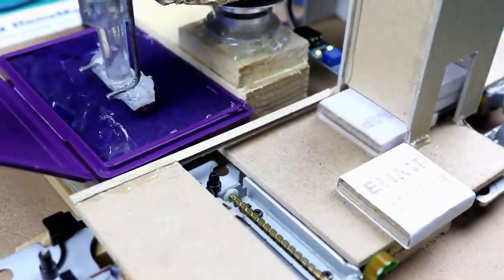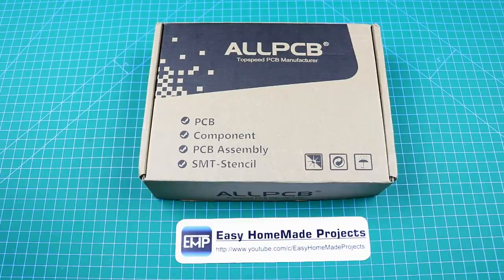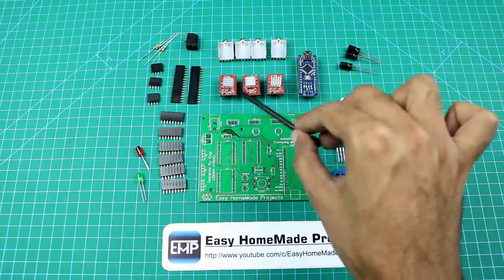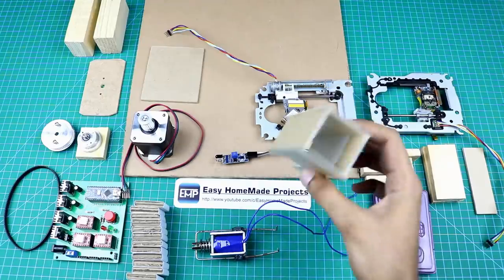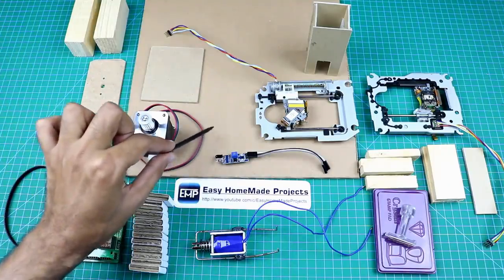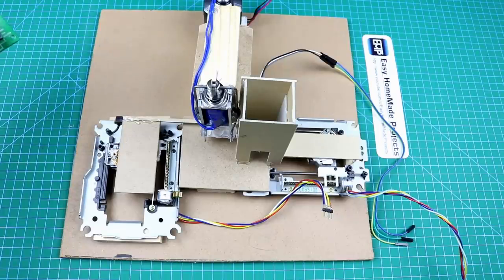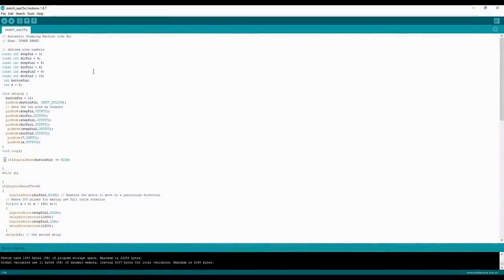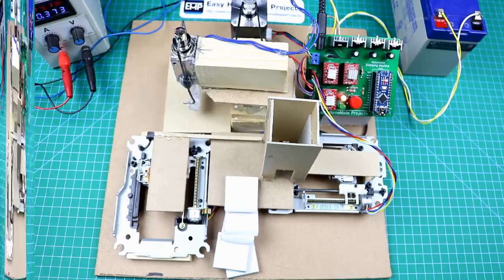How to Make Automatic STAMPING MACHINE using Arduino at Home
Good News!
Now you can order me to design a custom PCB for you!

List of Material:

Stepper Motor
Stepper Motor Driver
Small Pulley
Arduino Nano
DC Jack
DC Pin
Terminal Blocks
Tactile Button
Male Female Header Pins
Jumper Wires
Heat Sink

Code & PCB GERBER:
code and pcb gerber files are not available for free any more due to bad behaviour of many people. 90% people don't know that how to use arduino, how to install libraries, how to copy code and how to order pcbs etc. after their poor try, they start misguiding people, like hey, this is fake project, this code is not working, pcb files are not working etc...
so now only serious people can buy it by contacting me on my fiverr page.

Battery % meter
Green Mat